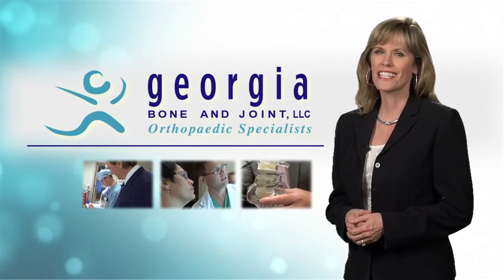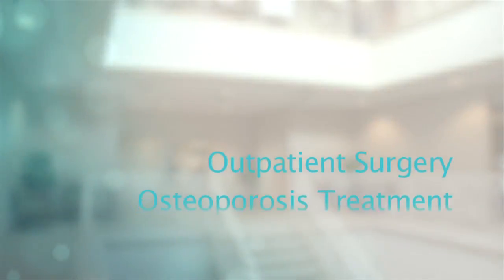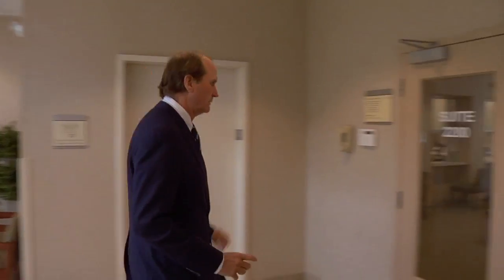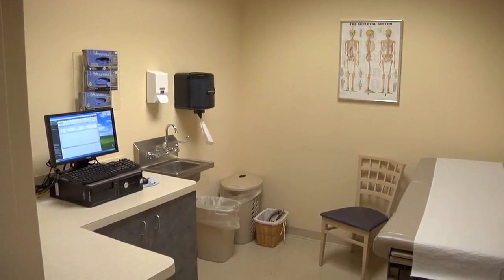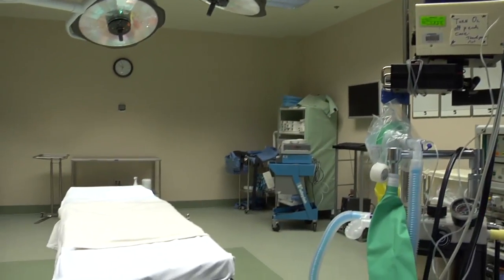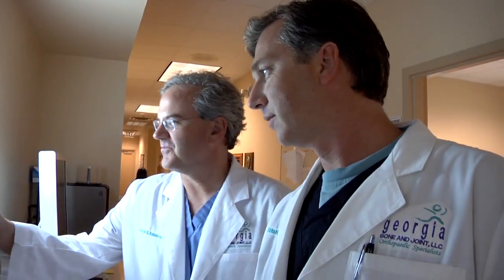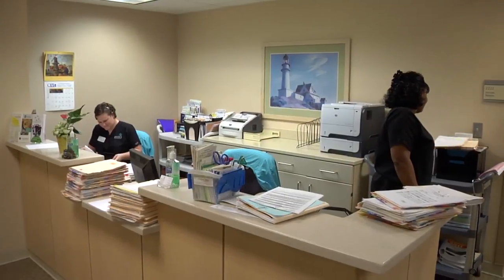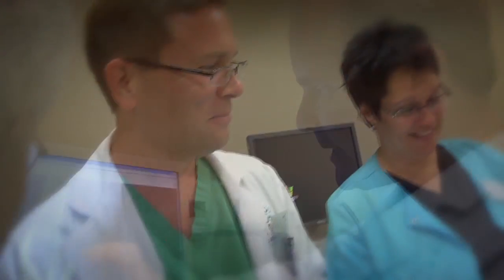Need A Video For Your Orthopedic Practice?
This video profiles a large and established Orthopedic practice in Atlanta.